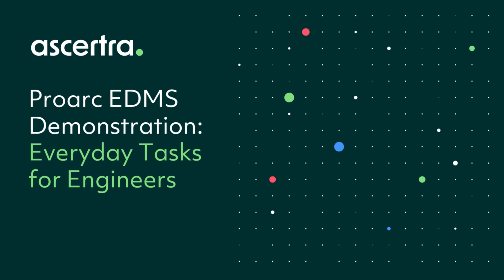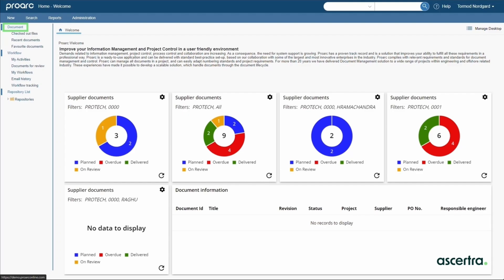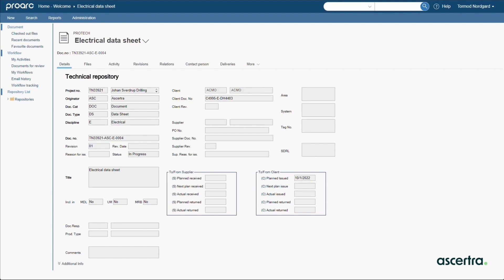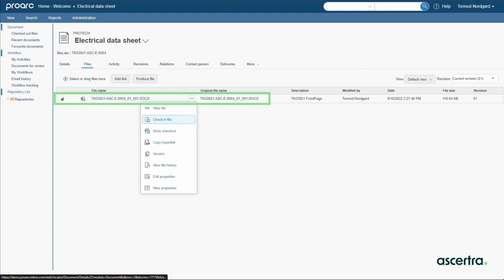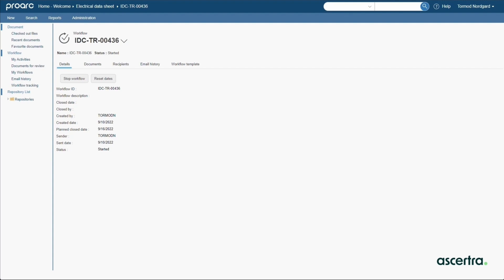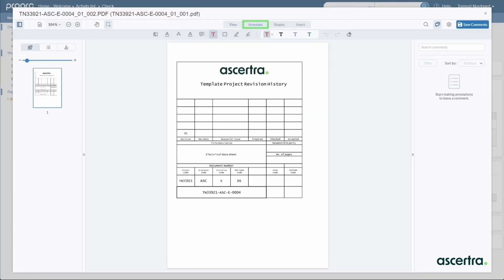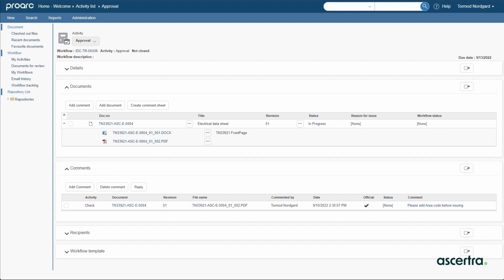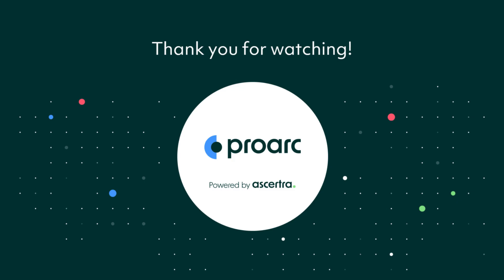Proarc EDMS Demo | Document Control for Engineers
The primary role of engineers is not document control, so asking them to use a generic document management system in compliance with project information management policies can introduce some challenges.

Proarc software is designed to manage engineering documents. This video spotlights some of the Proarc features designed to solve challenges faced by engineers working in a document management system and refinements that help improve their user experience.

0:00 Introduction to Document Control for Engineers
0:47 Creating a New Document from a Template
2:15 Creating a Review Workflow
2:48 Adding Comments to Documents
4:21 Approving and Closing the Workflow

Learn more about how Proarc solves challenges engineers face in document control